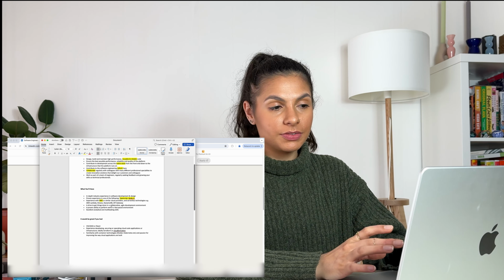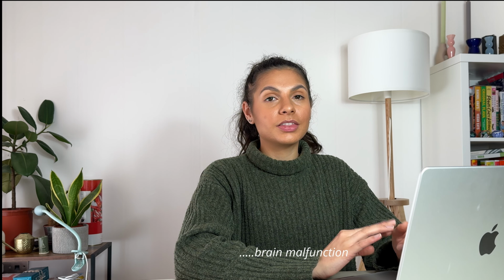Ep. 2: Software Engineer Job Hunt – CV, Cover Letter & Interview Tips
Join me for episode 2 of my Software Engineer job search after my redundancy. I talk through my strategy and job application process - what is actually getting me interviews, how I make my CV and cover letters stand out, how I'm preparing for interviews and general tips and advice for the whole application process.